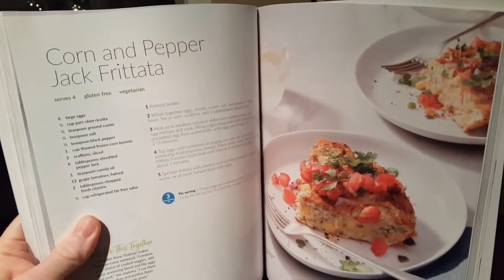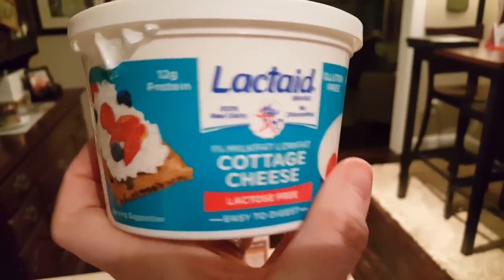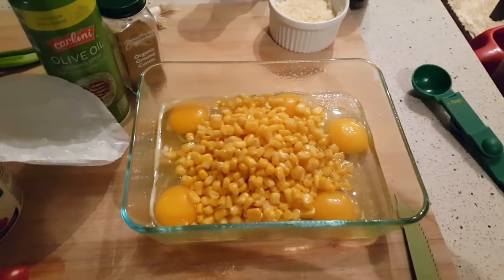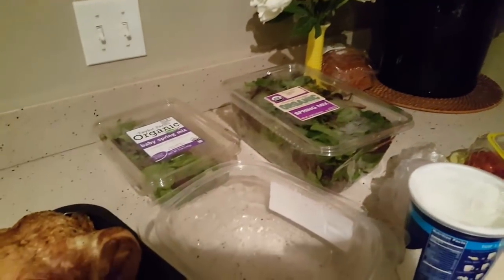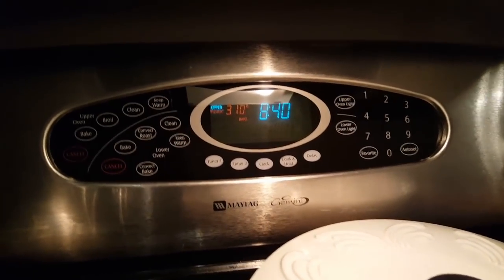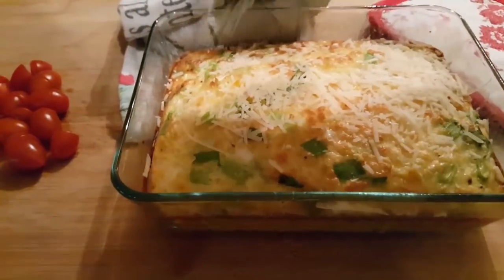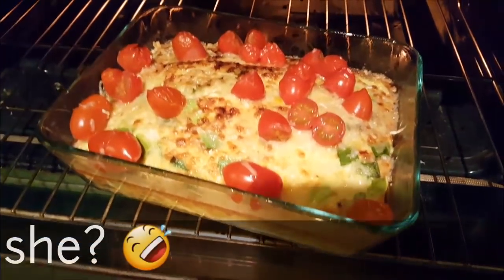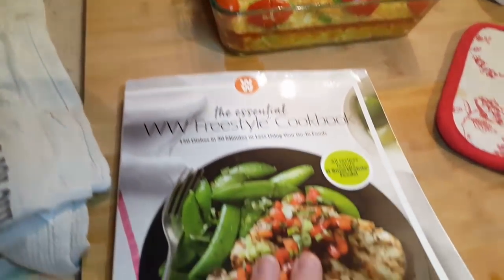Real Life Cooking : Weight Watchers Freestyle Cookbook Fun!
Come cook with me as I try out a recipe from one of the New WW Freestyle Program cookbooks.